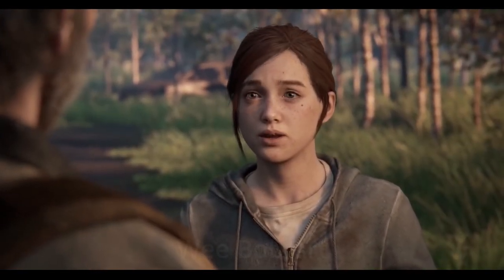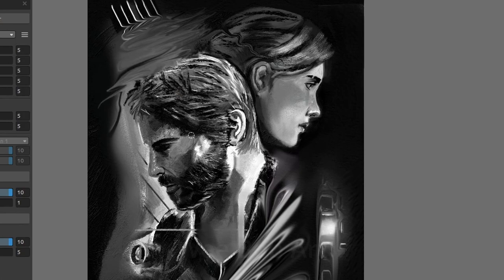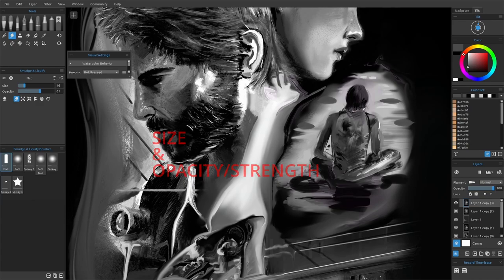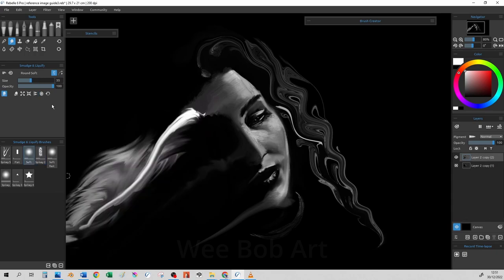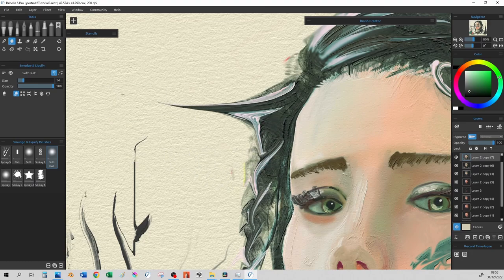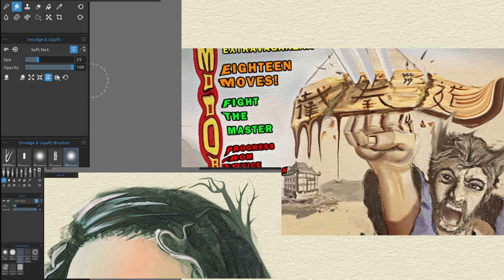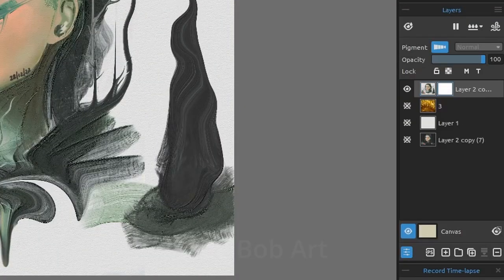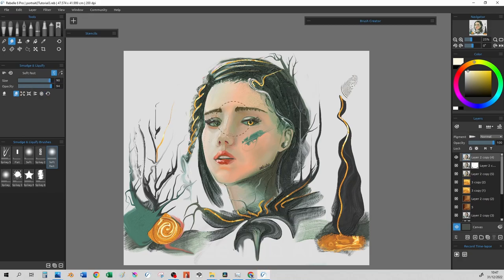ASTOUNDING New DIGITAL ART Feature in Rebelle 6!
In this video we discuss this amazing feature that has been introduced to Rebelle 6.

New to Rebelle 6 or want to learn time-saving tips and tricks? In this video you’ll learn all the basics, tips, tricks, and everything you need to get you drawing as quickly as possible. Learn what the majority of the little icons mean and all those sliders that we can change.  Selecting, keyboard shortcuts, digital watercolor painting and digital oil painting.  There is so much to this software.

The Rebelle 6 Pro version gives access to Fractal Image Processing and the previous Pro additions including Pigments, NanoPixel, Color Management and Photoshop plug-in.

To help my channel out and if you are interested in purchasing Rebelle 6 you can use this Or if you want to get Canva check it out at this

The recommended specification for Rebelle 5 is: Intel i7 (6th gen or newer), equivalent AMD processor, or Apple M1 chip with Rosetta 2 16 GB RAM 1 GB harddisk space a graphics card with 2 GB RAM, Nvidia gtx760 for FullHD, gtx1060 for 4K screen, or equivalent graphics card Windows 10 (64-bit) or Mac OS X 10.15 and newer, including macOS Monterey, Wacom or Windows Ink compatible tablet. If you don’t know what your windows computer is you can download programs like Speccy which will tell you or if you want to ask me leave a comment and I will try to help.